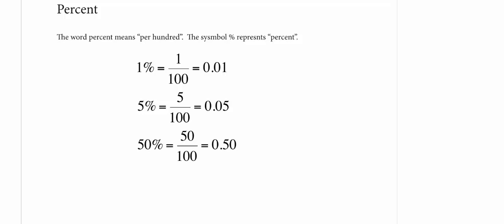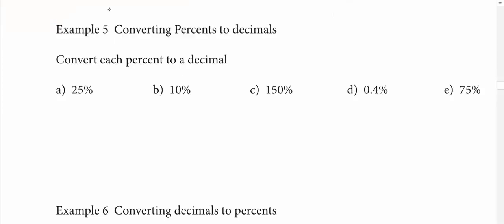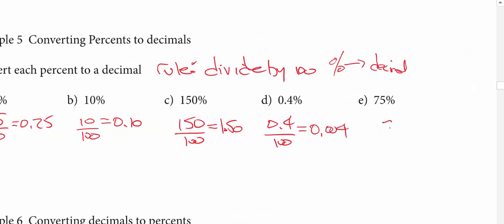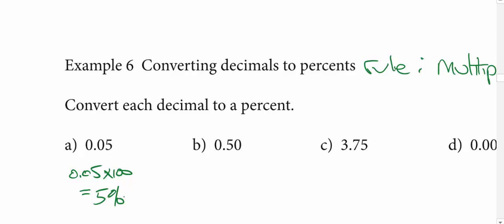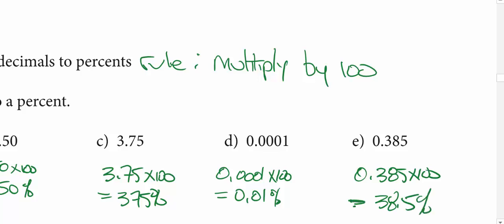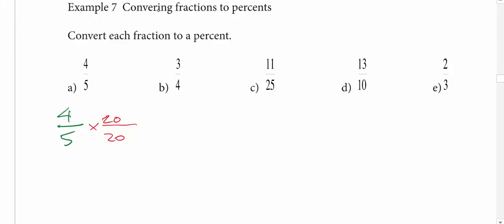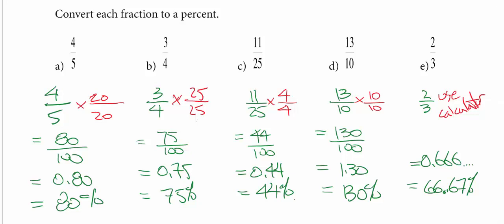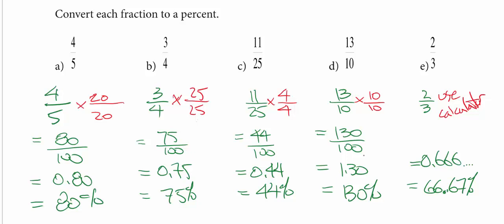Decmals and fractions to percents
BMTH 047 Sec 35Ex 5 6 7 percentage